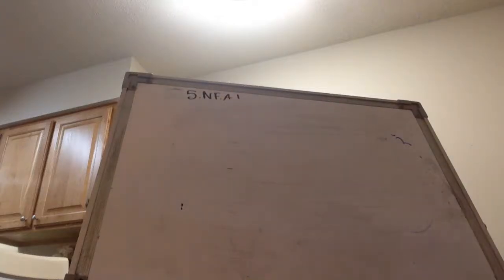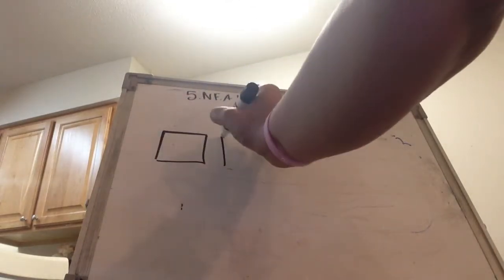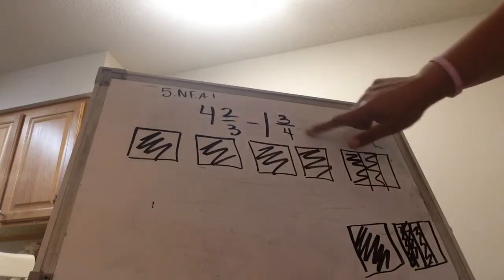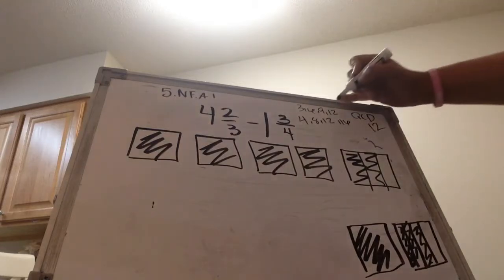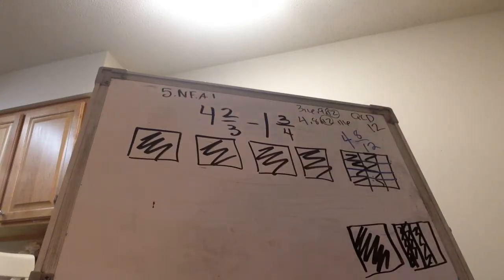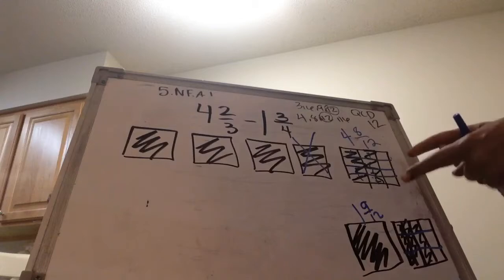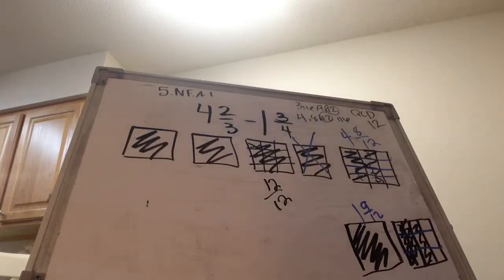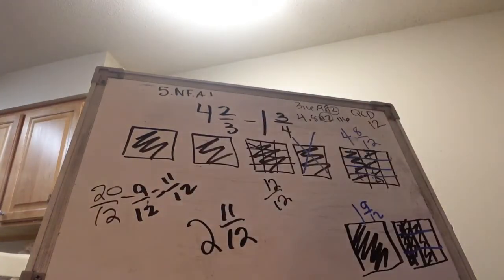Subtracting mixed numbers with regrouping-MODELS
5.Nf.A1